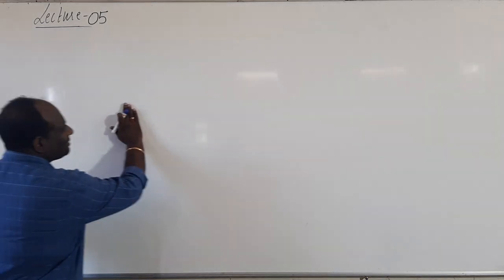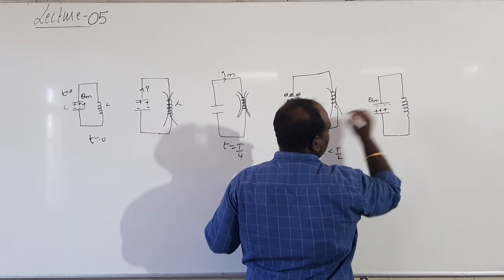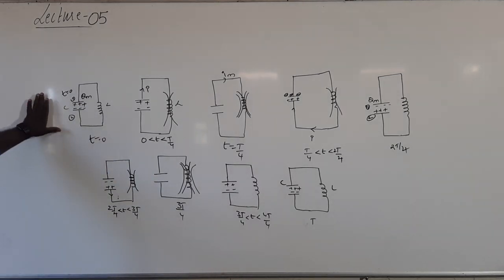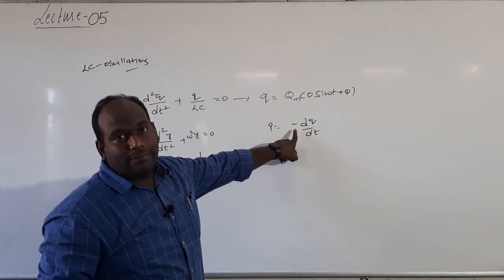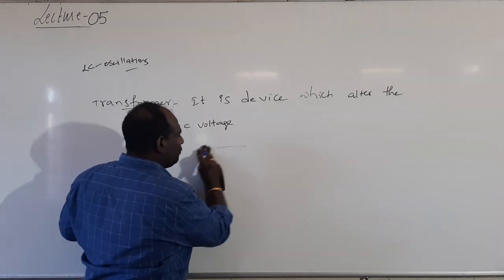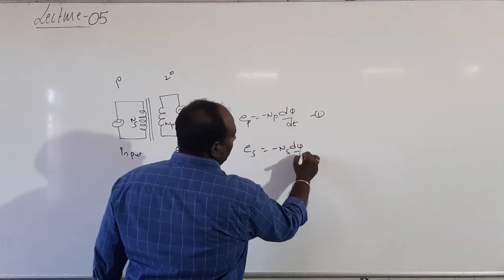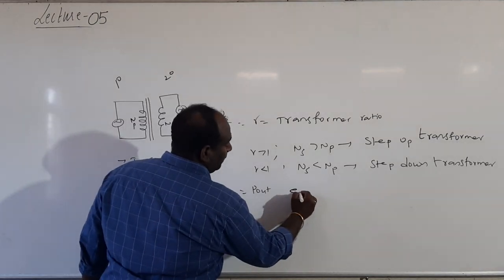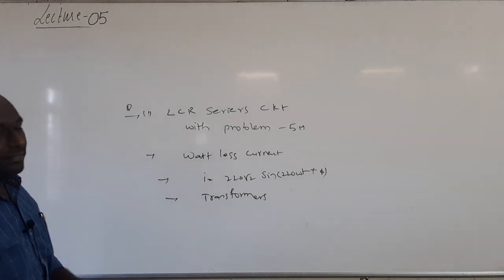II PUC LECTURE 05 PRASHANTH SIR